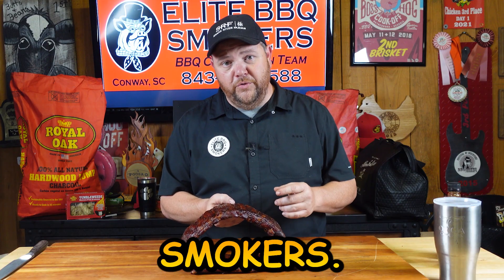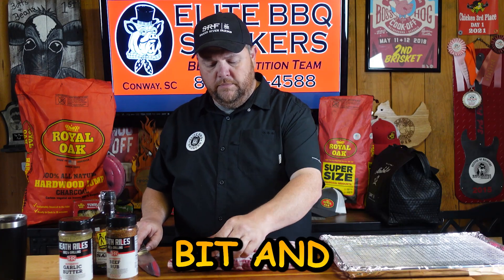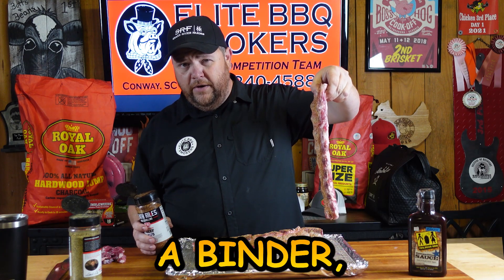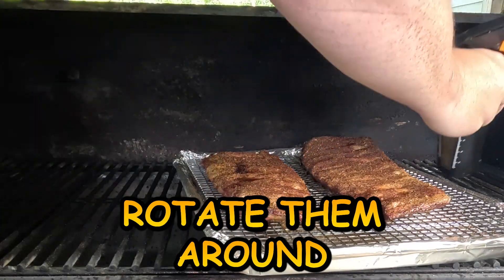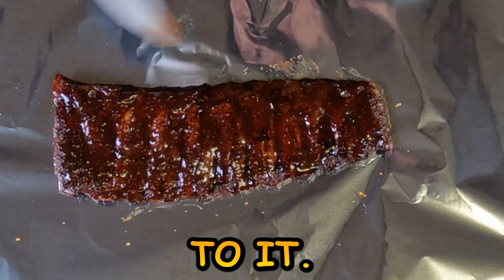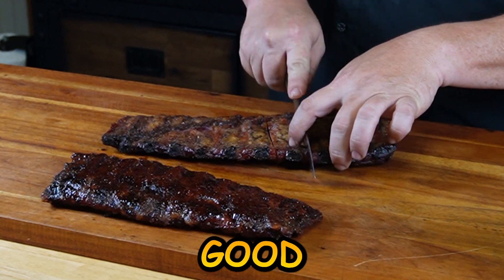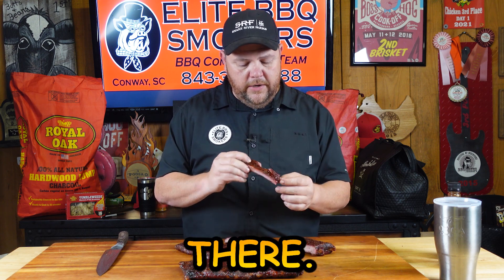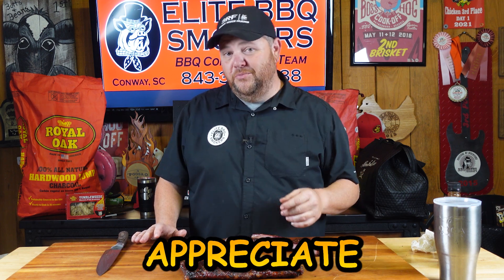You have to give these Texas Inspired Spare Ribs a TRY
Bring the heart of Texas BBQ into your home with our Texas inspired pork spare ribs recipe. This may be the beginning of a BBQ revolution in your backyard BBQ. Because, who says you can only get Texas BBQ from Texas? With our Texas Inspired spare ribs recipe, you can turn your smoker into a Texas BBQ joint and make some delicious Texas Inspired spare ribs. So, get ready to smoke, sizzle, and savor. Our Texas-inspired spare ribs recipe is sure to become your new favorite. So, let's get grilling.

Recipe - Texas Inspired Spare Ribs

Meat:
Snake River Farms - Kurobuta Pork Spare Ribs

Rubs:
Heath Riles BBQ - Garlic Butter
Heath Riles BBQ - Beef Rub

Sauce:
Yes Dear BBQ - Competition Bold & Smokey Sauce

Directions
1 - Remove the membrane and trim off any excess meat
2 - Season both sides with Heath Riles BBQ - Garlic Butter & Heath Riles BBQ - Beef Rub
3 - Smoke  the ribs in the Recteq Smoker at 250° for about 4-5 hours until to start to see the meat pull back from the bone and the meat side of the ribs to start to break when you pick them up
4 - Spritz with Apple Cider Vinegar as needed to maintain moisture on the meat side of the ribs.
5 - Remove from the smoker and add the Yes Dear BBQ - Competition Bold & Smokey Sauce to the meat side and wrap in aluminum foil and rest in a cooler for about 1-1/2 hours.
6 - Slice and enjoy - Tag @EliteBBQSmokers on social media with pictures

00:00 Intro
00:15 Seasoning the Ribs
02:30 Smoking the Ribs
04:45 Tasting the Texas Inspired Spare Ribs